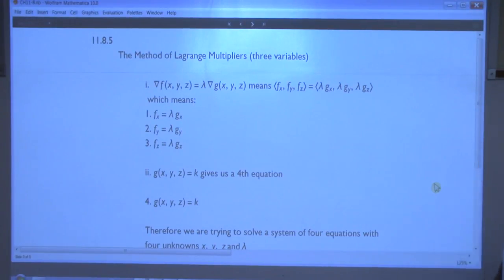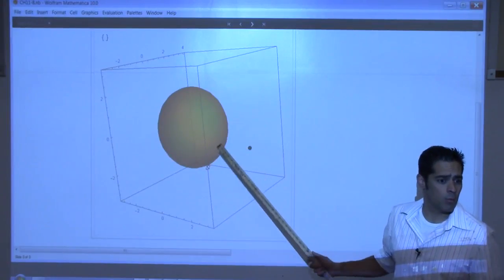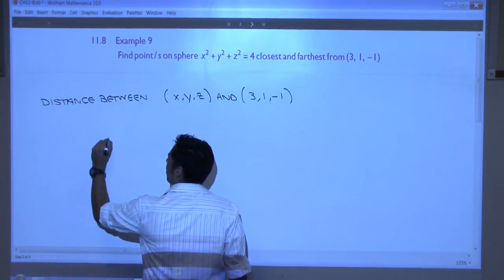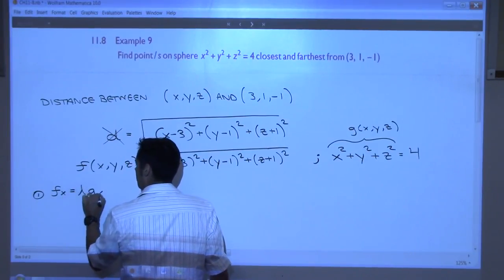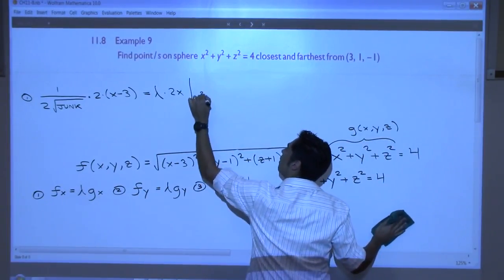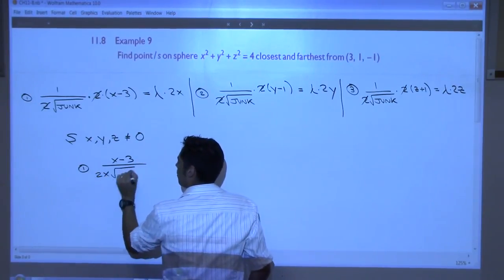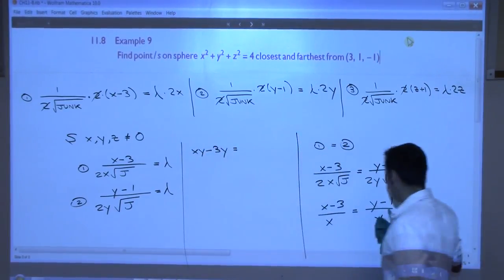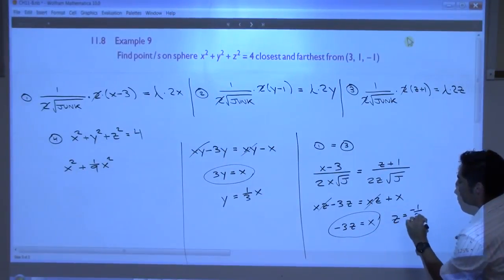2415 Day15 11-8 Lagrange Multipliers 12-1 Double Integrals over Rectangles part1